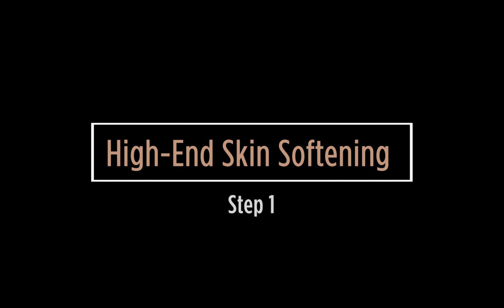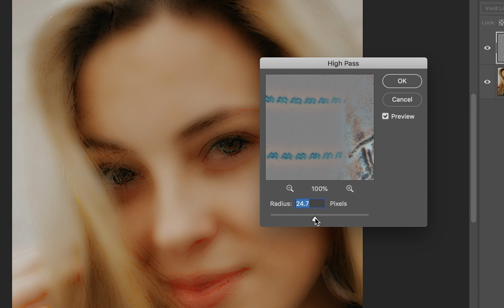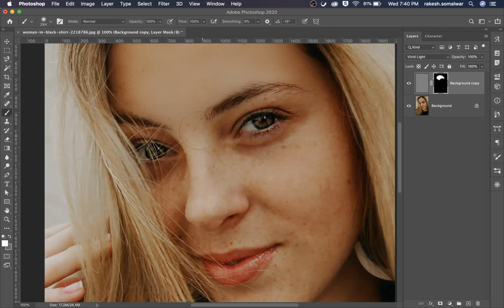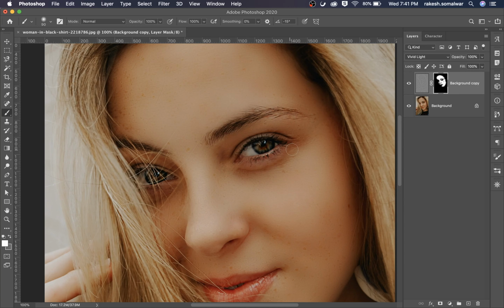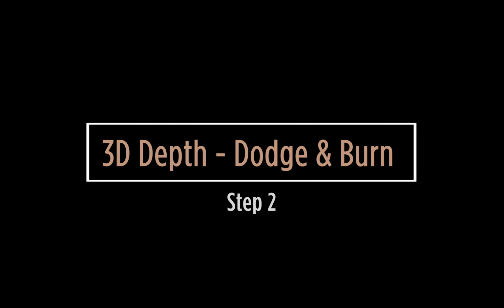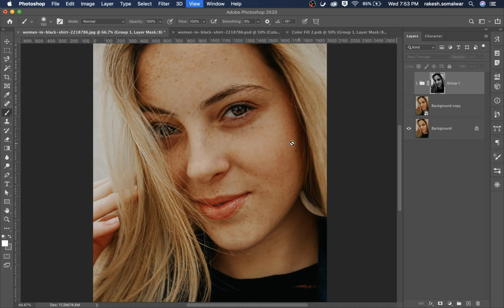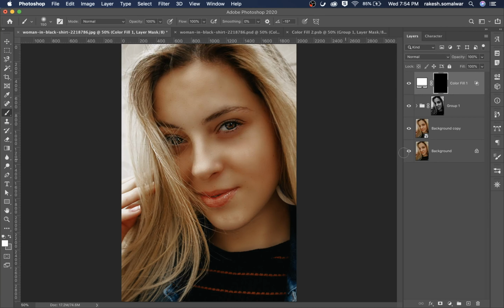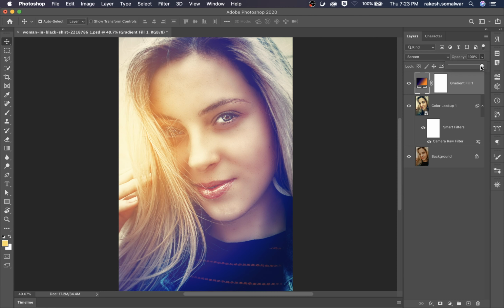High-End Skin Softening in Photoshop | Remove Wrinkles, Acne, Dark Spots | Colour & Light Overlays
Time Slot:
0:00 Intro
0:40 Step 1 - High-End Skin Softening
3:23 Step 2 - 3D Dept to Face
8:59 Step 3 - Colour Correction
11:11 Step 4 - Light Overlays

High-End Skin Softening/Retouching in Photoshop using Frequency Separation. Easy way to smooth skin, without loosing the skin texture in Photoshop CC. Quick high-end skin retouching technique Here's the thing, make sure you do mole removal from the face before applying this!
I am going to show you Dodge & Burn effect to face for 3d depth. You will learn how to create Instagram photo-ready with color correction & light overlays.